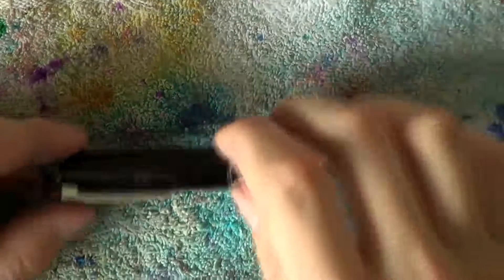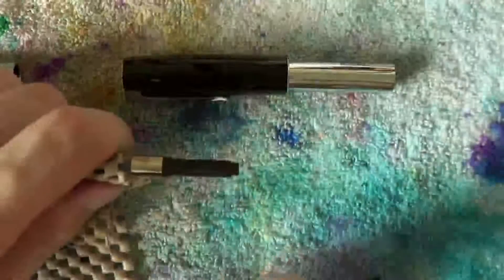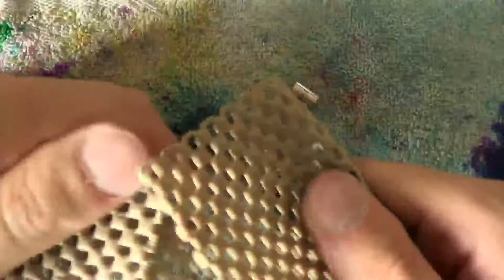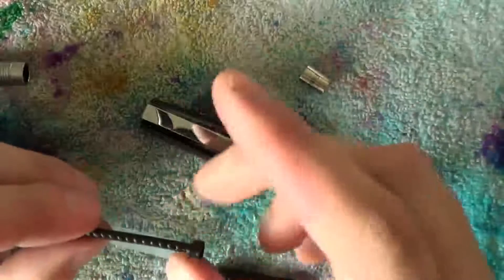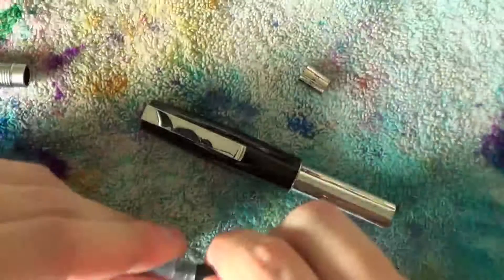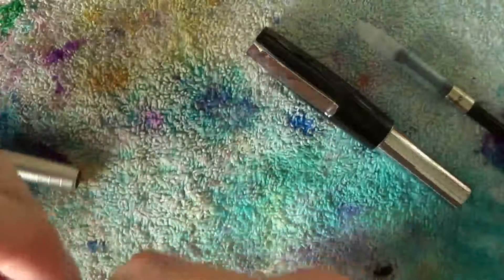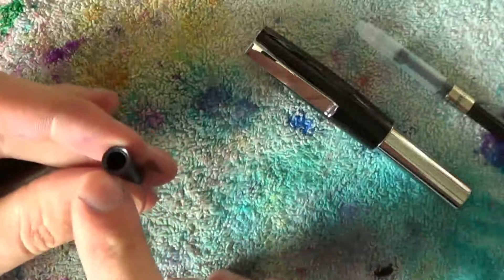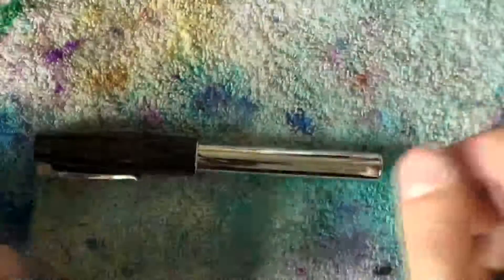Disassembly Line Faber Castell Loom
Time to disassemble the Faber-Castell Loom.